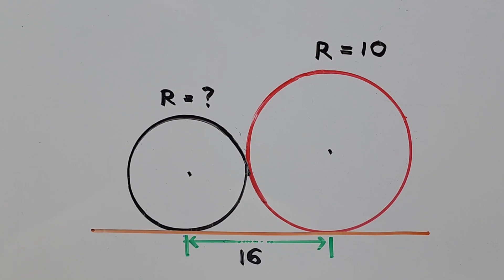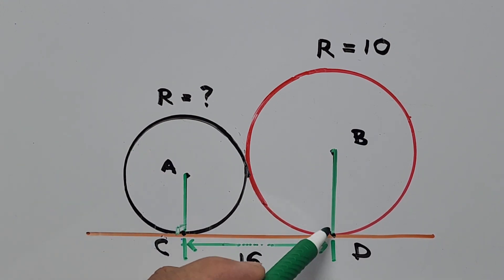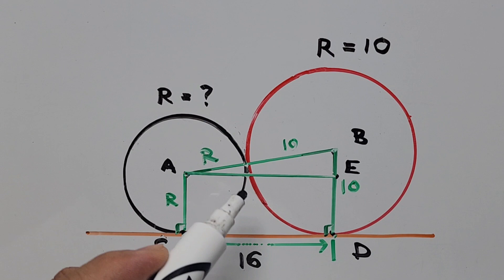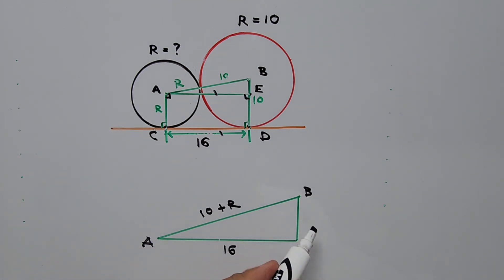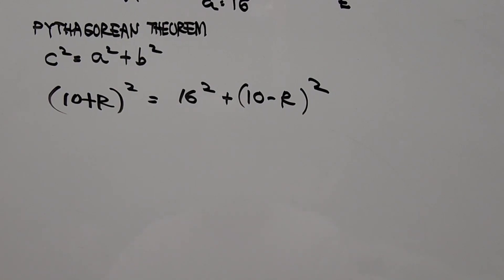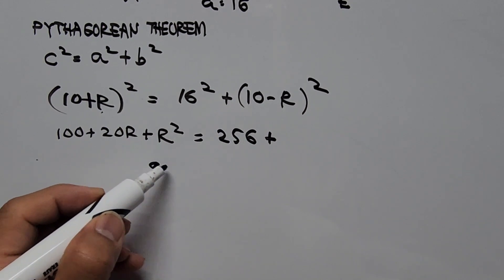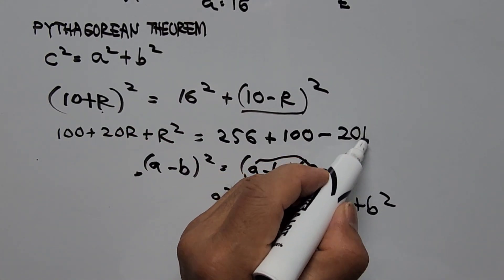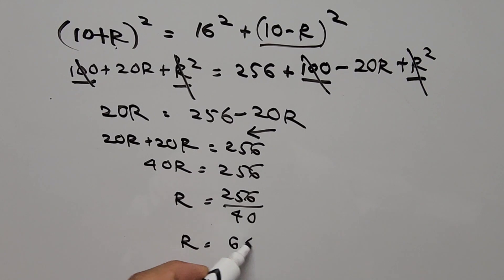Calculate the Radius of the Smaller Circle/ Important Algebra and Geometry Skills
In this video, you'll learn how to solve the radius of the circle using the phytagorean theorem and circle theorem, and also learn to apply the skills in algebra and geometry to solve the given problem.